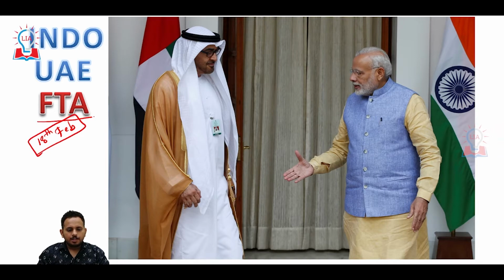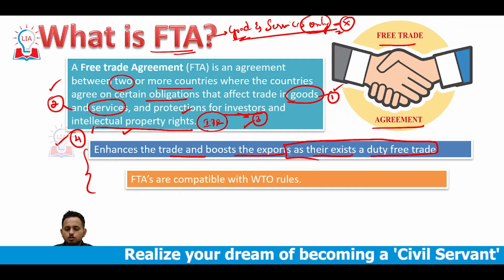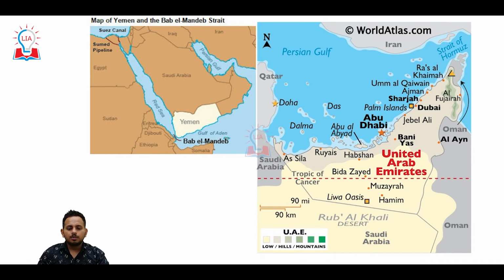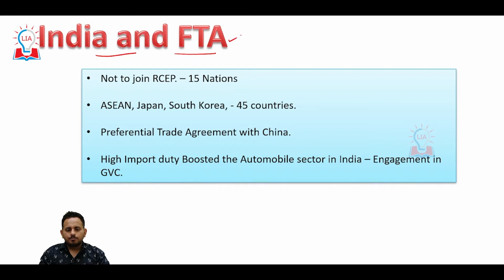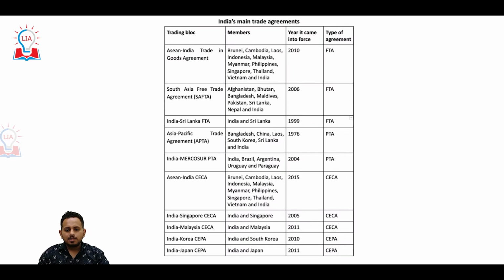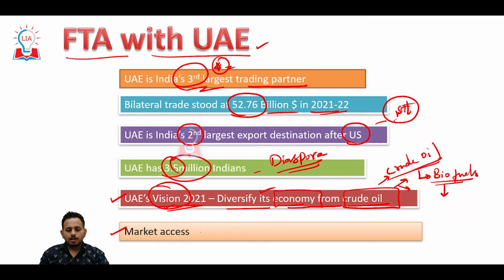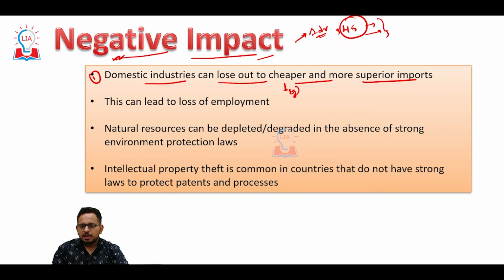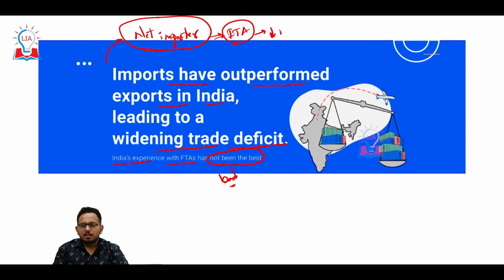Indo - UAE Free Trade Agreement - What Does It Mean For Ties? | UPSC Exam | Legacy IAS Academy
Hello Students, in this video we have discussed the Indo - UAE Free Trade Agreement.
India and the UAE signed a big free trade agreement or Comprehensive Economic Partnership Agreement or CEPA. What does it mean for ties between India, the UAE, and the larger Gulf region?
To know more about the Indo - UAE Free Trade Agreement watch our full video.

LEGACY IAS ACADEMY
Bangalore, Karnataka